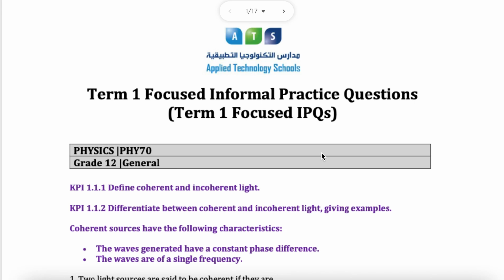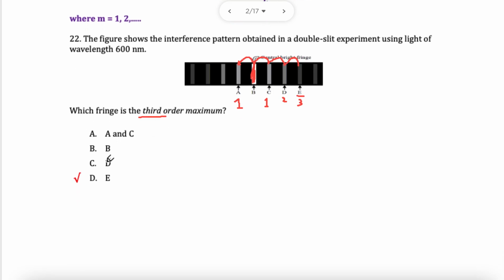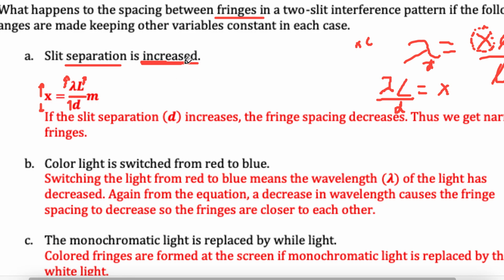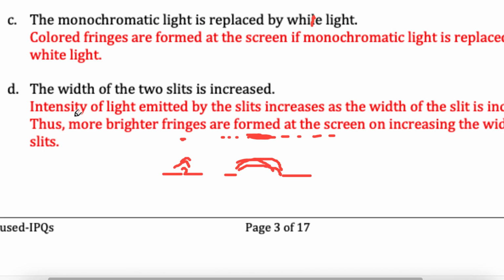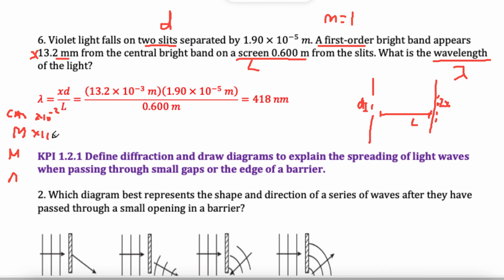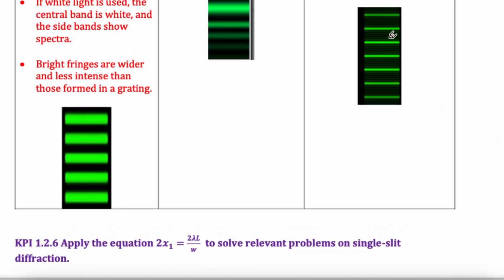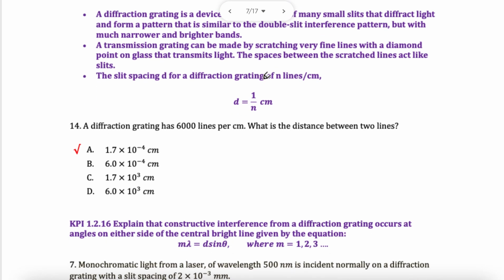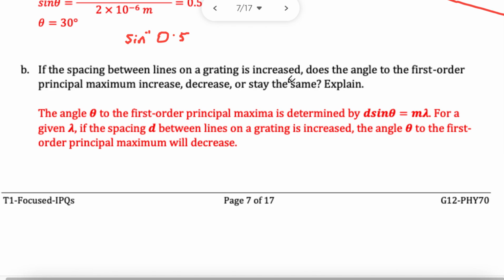G12 GEN Interference and diffraction EOT practice questions (part 1) 2024/25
This video is to supplement the lesson we took in class. It is geared towards ATS Physics, but everyone is welcome to watch... Perhaps it may help you too!If you need more help or have suggestions, feel free to contact me at